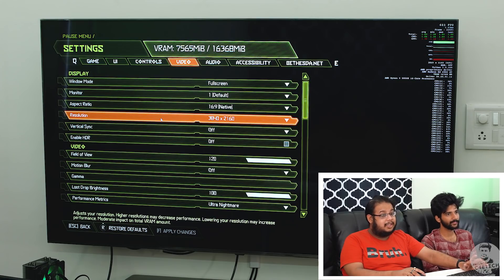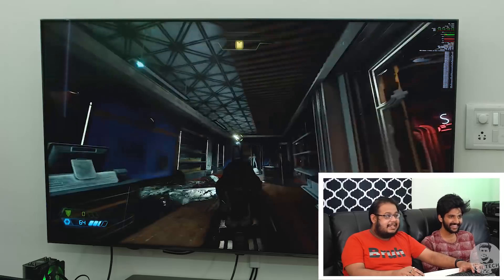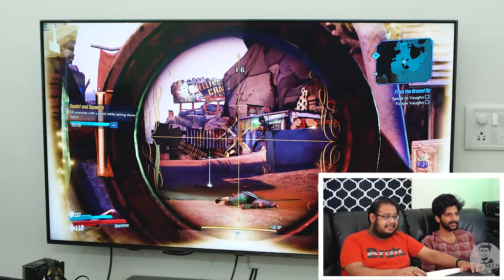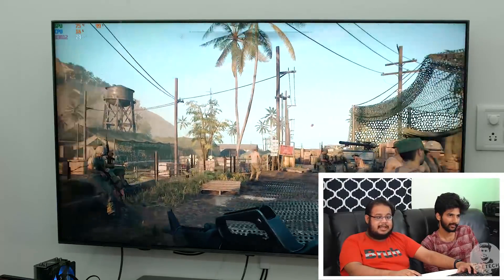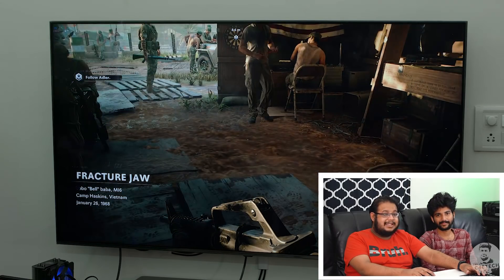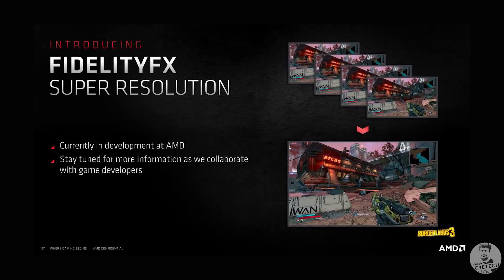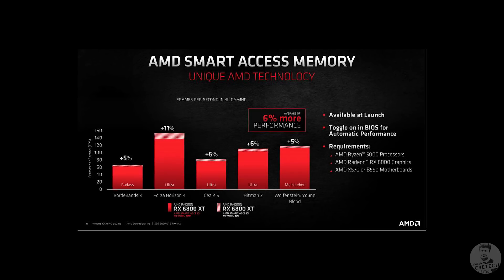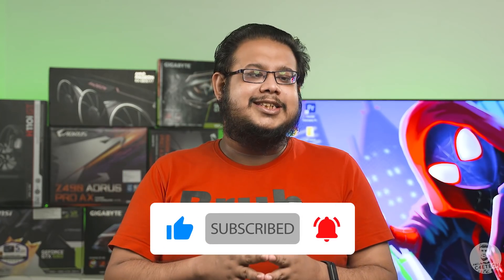Radeon RX 6900XT Review - Nvidia 3090 Killer??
Can the AMD flagship GPU - The Radeon RX 6900XT take on Nvidia's BFGPU?

Find out in today's video as the RX 6900XT goes head to head against the RTX 3090!